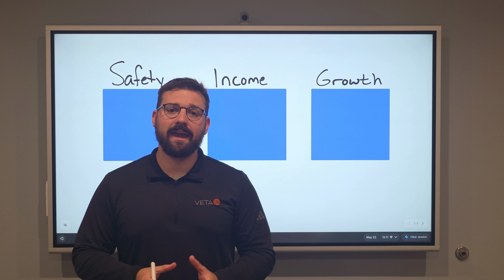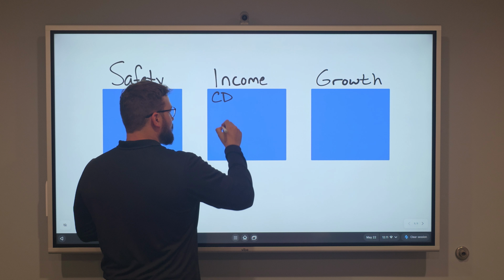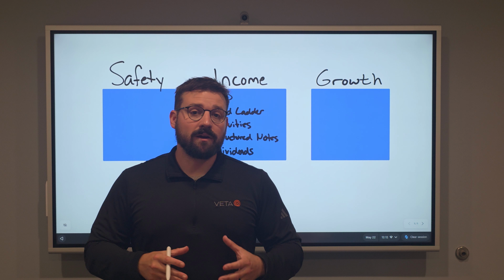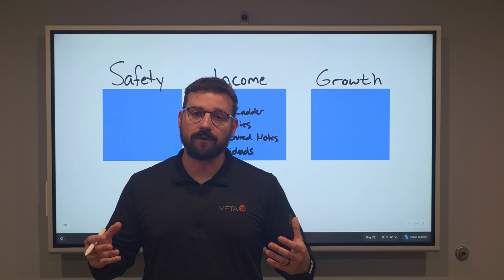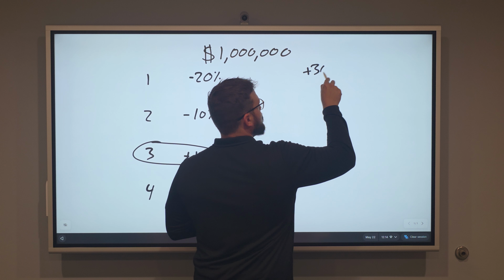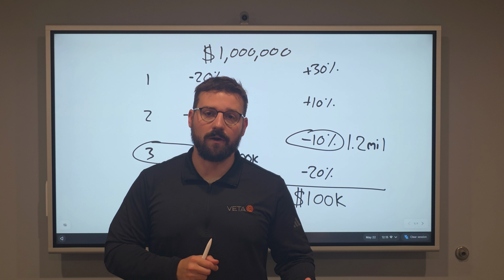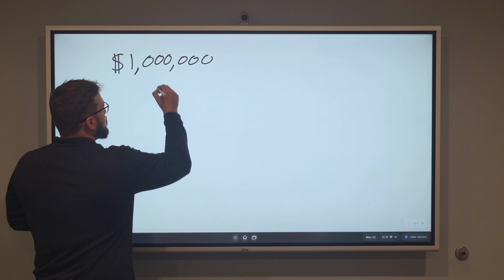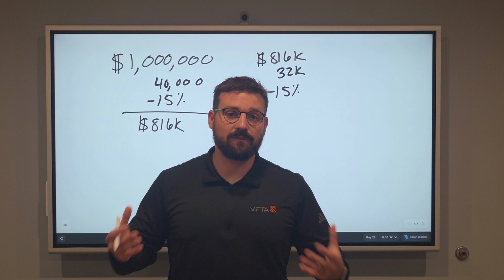Income Bucket Strategy with Stephen Jackson, CFP.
Stephen Jackson, CFP® is back to discuss the importance of the Growth Bucket. This video is the 3rd in our three-part series where we discuss Safety, Income & Growth in retirement.

Have questions or want to sit down with an advisor to discuss your retirement plan?